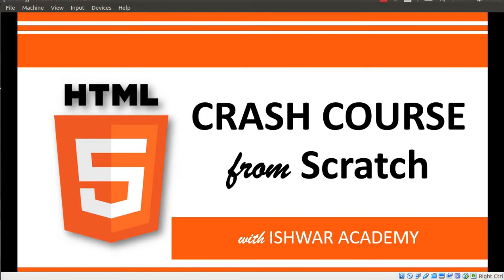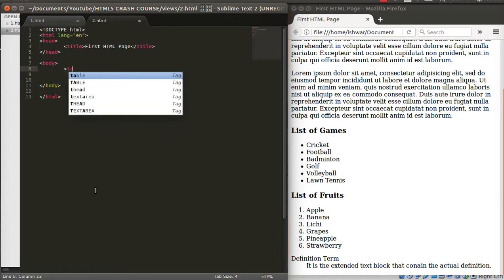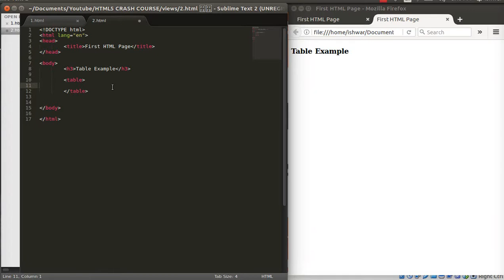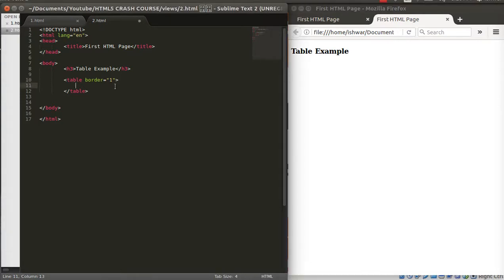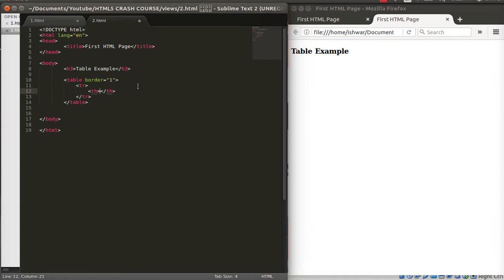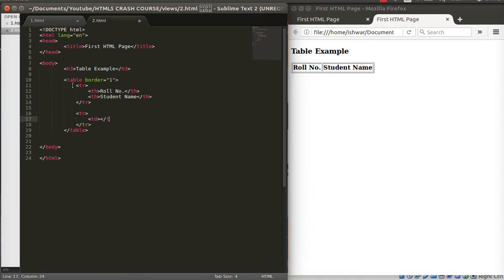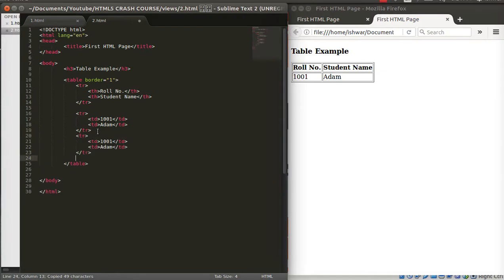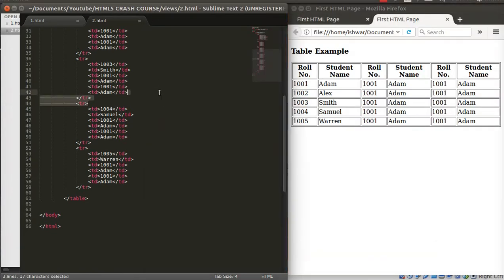3. HTML5 Crash Course from Scratch - Table Structure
If you are interested in learning HTML but know nothing, then you are in the right place. In this crash course I will cover as much about HTML that I can. This is meant for absolute beginners.

Ishwar Academy